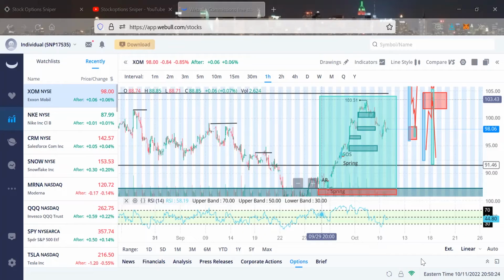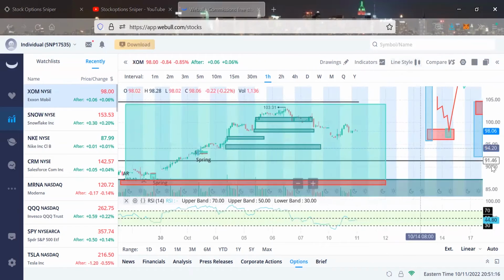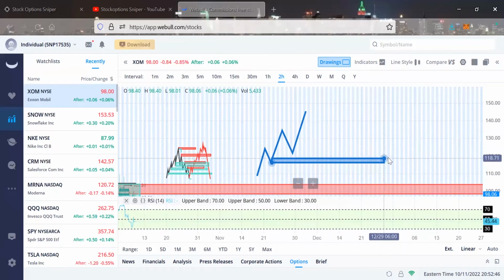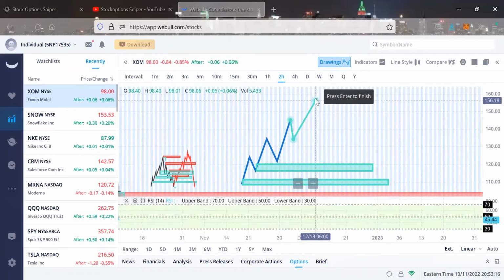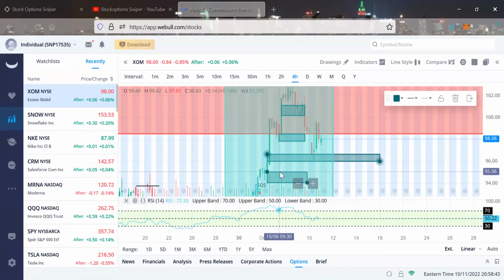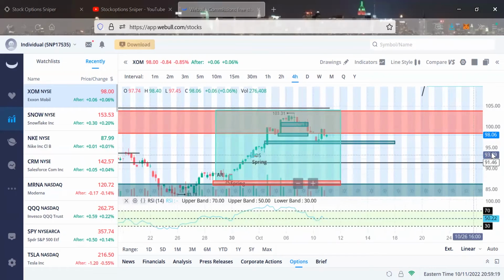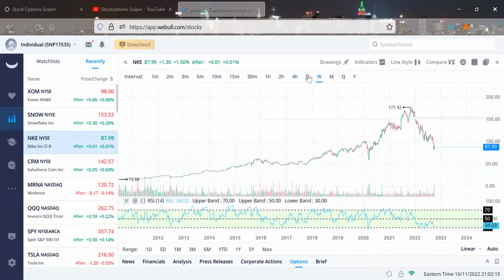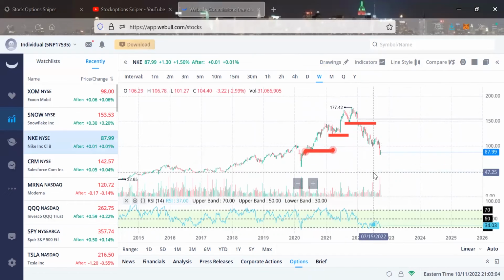SMART MONEY CONCEPT | Fake structure And How to Use it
False structure are exactly what they sound like: a breakout that failed to continue beyond a level, resulting in a ‘false’ structure of that level. False structure patterns are one of the most important price action trading patterns to learn, because a false-break is often a very strong clue that price might be changing direction or that a trend might be resuming soon. A false-break of a level can be thought of as a ‘deception’ by the market, because it looks like price will breakout but then it quickly reverses, deceiving all those who took the ‘bait’ of the breakout. It’s often the case that amateurs will enter what looks like an ‘obvious’ breakout and then the professional’s will push the market back the other way

As a price action trader, you want to learn how to use false structure to your advantage, rather than falling victim to them.